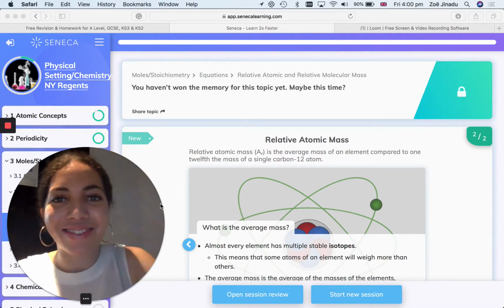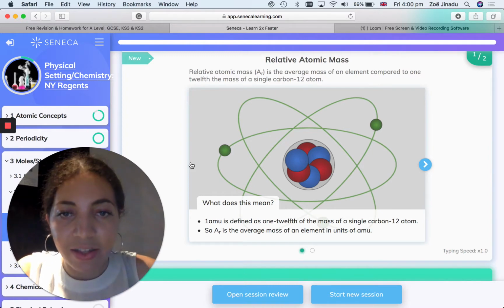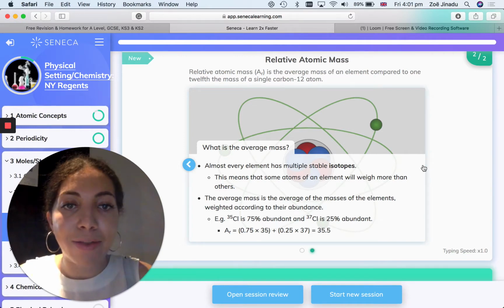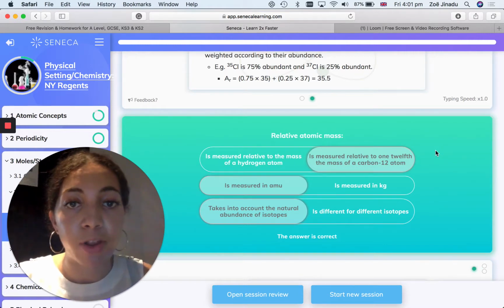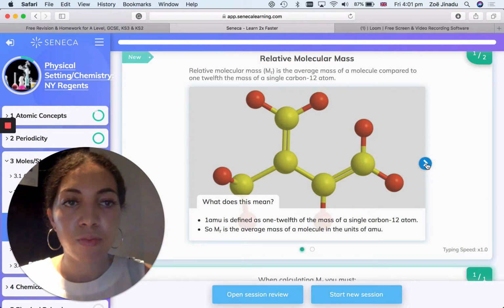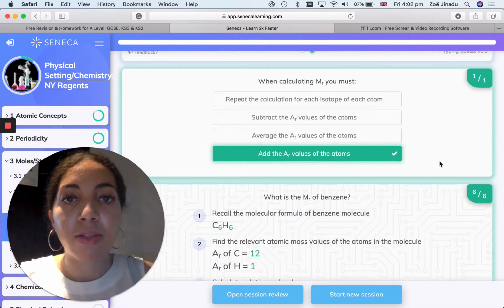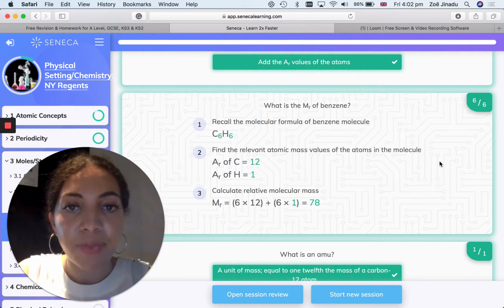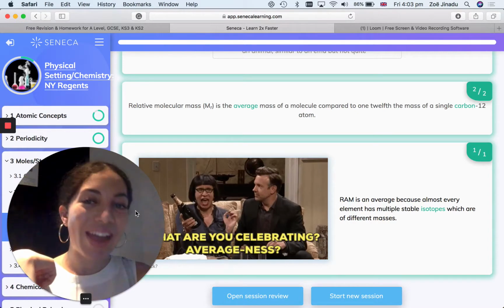Relative Atomic & Relative Molecular Mass - Physical Setting/Chemistry: NY Regents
Zoë goes over Relative Atomic & Relative Molecular Mass for the Physical Setting/Chemistry: NY Regents exam.